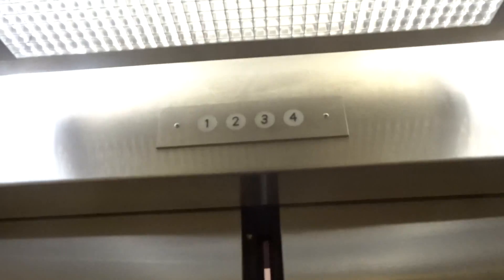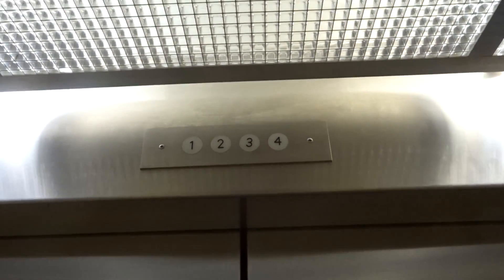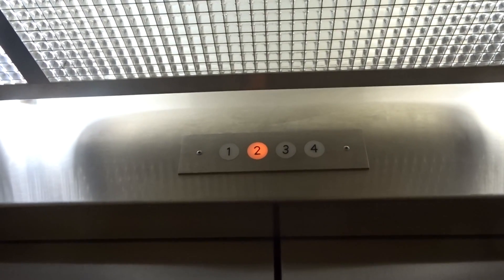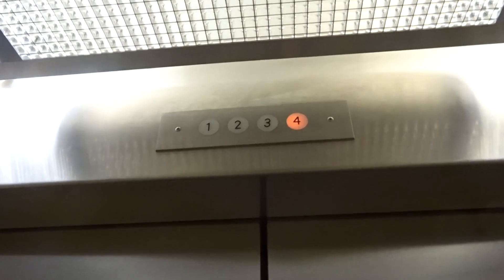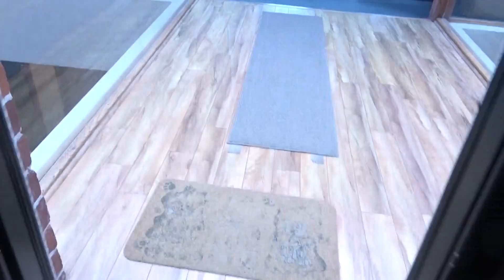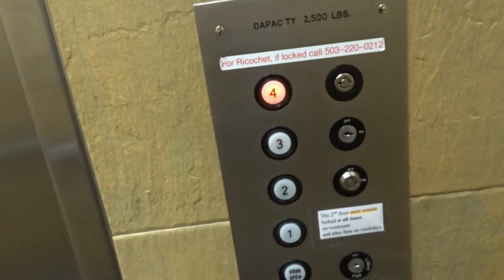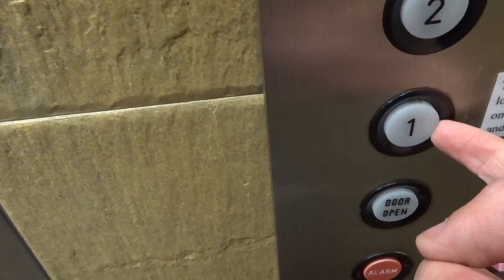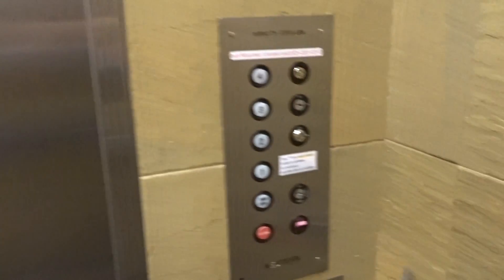NICE 1980 Western Hydraulic Elevator at 521 SW 11th Ave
Filmed October 11, 2017: Portland, Oregon. I LOVE THE A PITCH MOTOR IN THIS THING AS WELL!